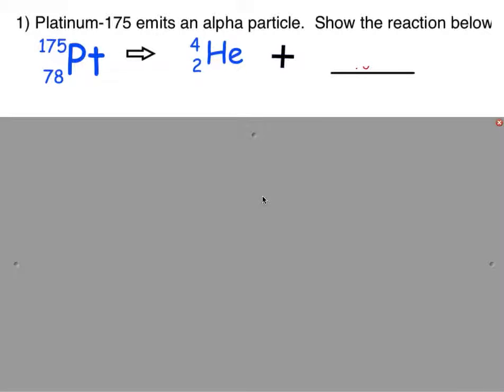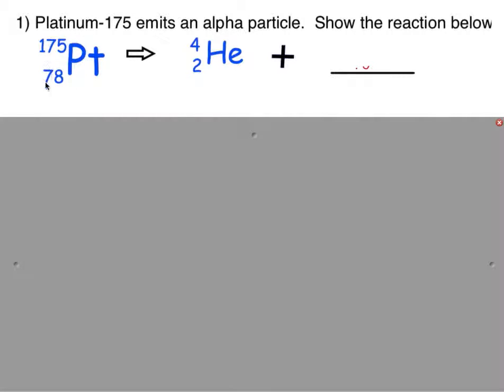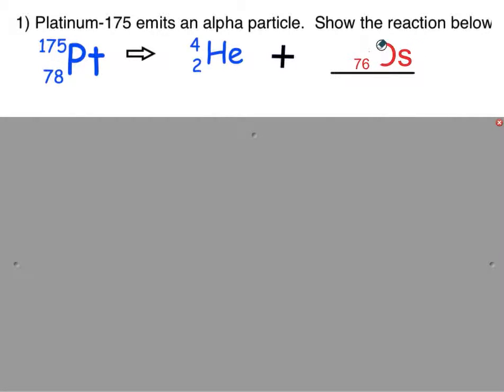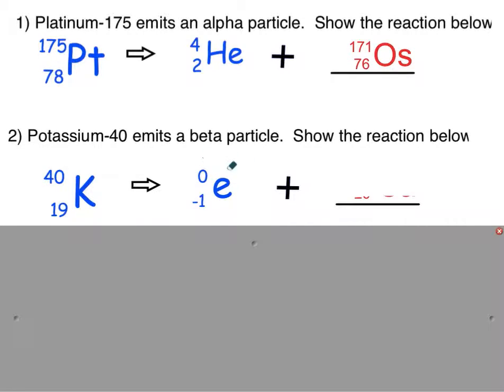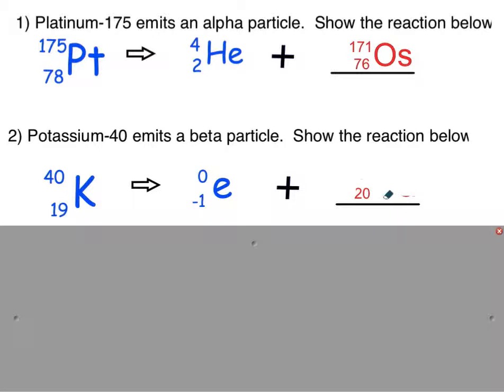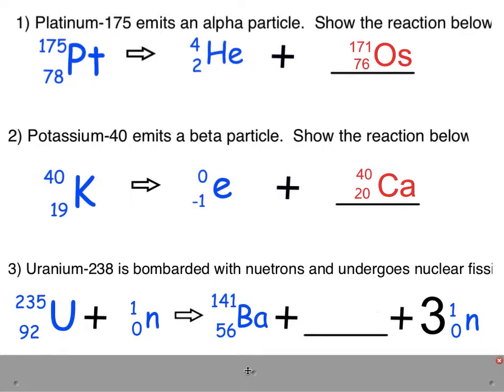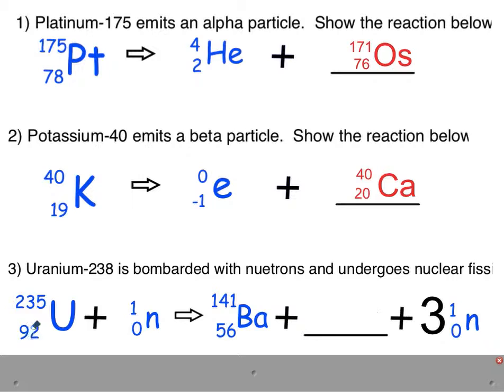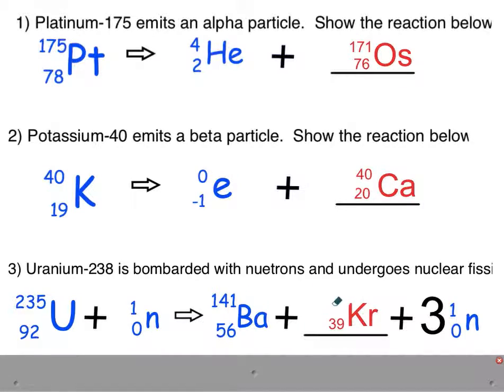NuclearFillIn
Learn how to fill in nuclear equations using protons, neutrons and isotope form.